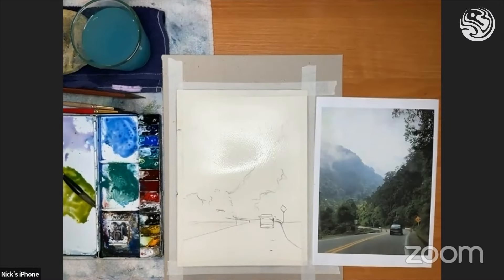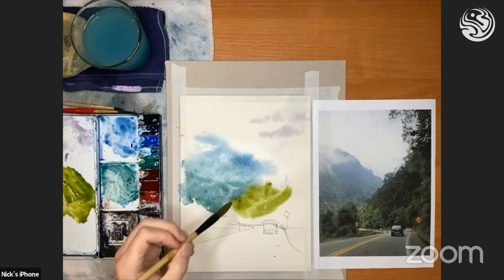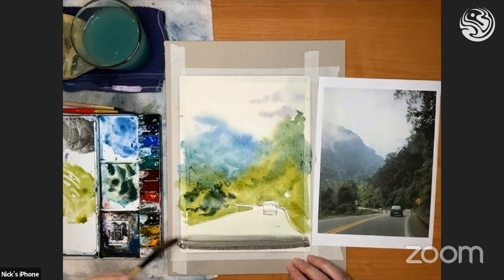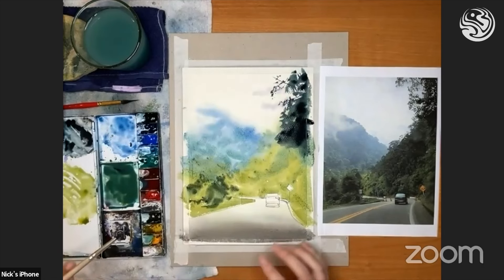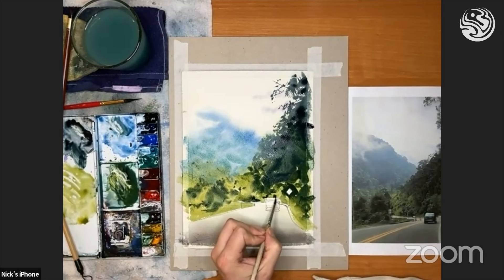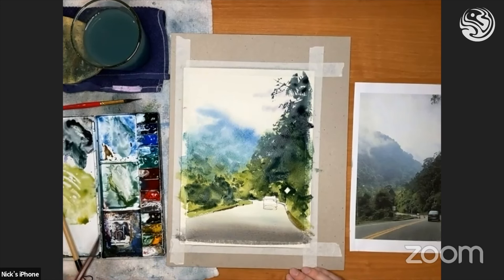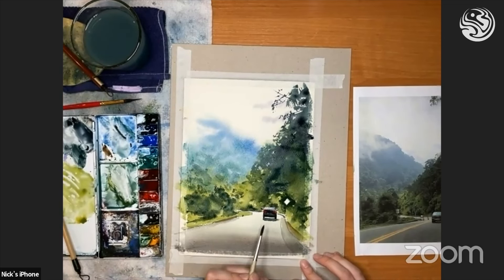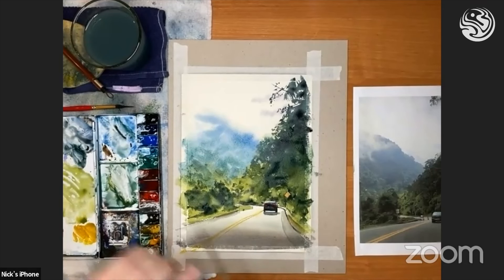UNIQUE watercolor techniques of Nicholas Tobias | Watercolor painting lesson | watercolor tutorial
➡️➡️➡️ Register FOR FREE online workshop of Nicholas Tobias via the

🎨 Hello everyone! Today’s watercolor lesson with Nicholas Tobias is sure to captivate every art enthusiast!
➡️ Join the renowned artist as you learn new watercolor techniques and gain invaluable tips along the way.
➡️ Be sure to watch until the end so you don't miss a single important detail!